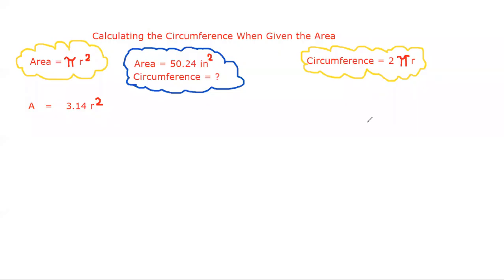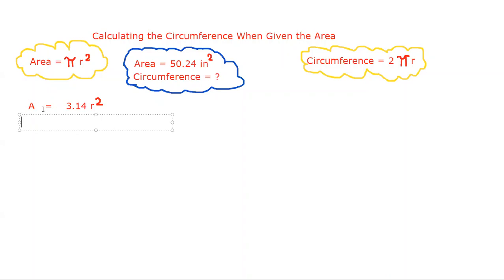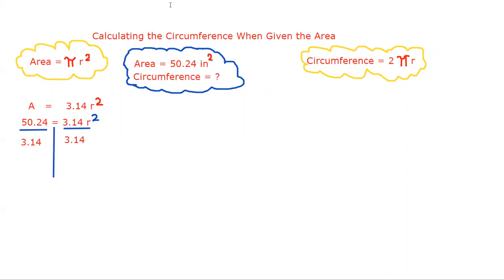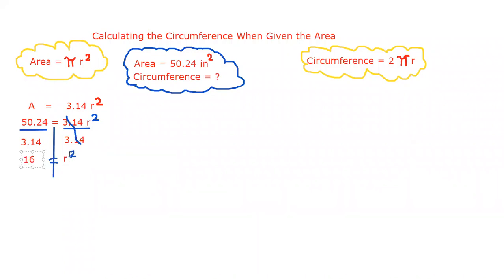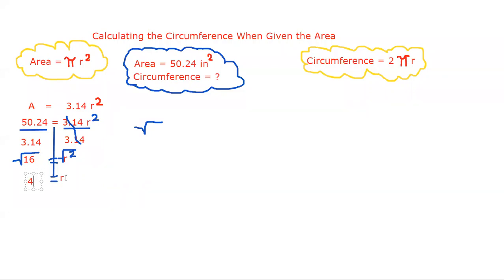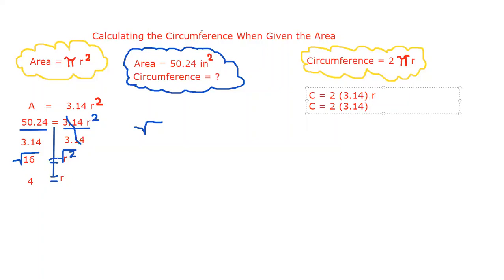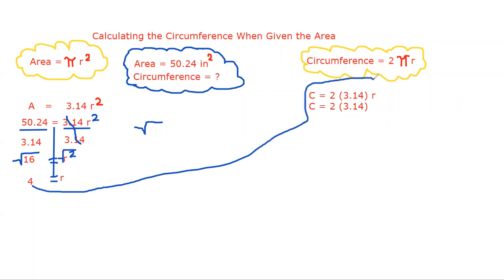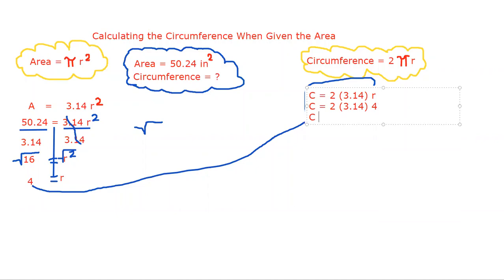Calculating Circumference When Given Area